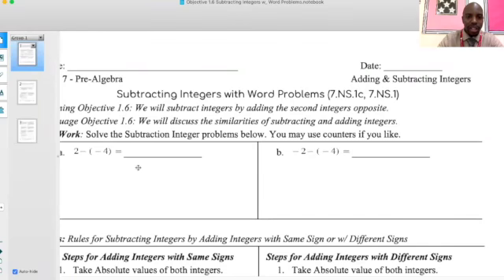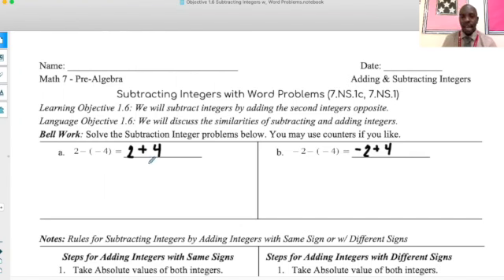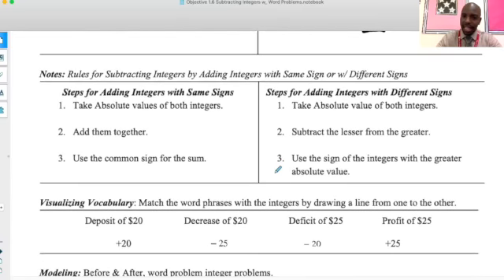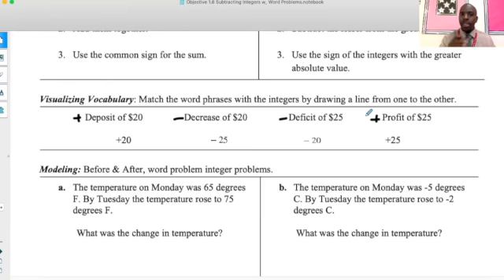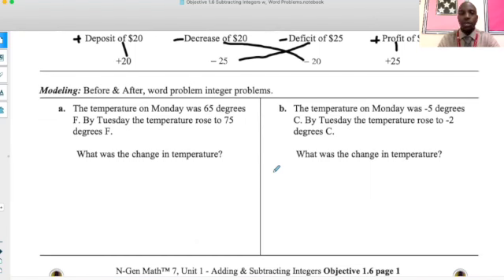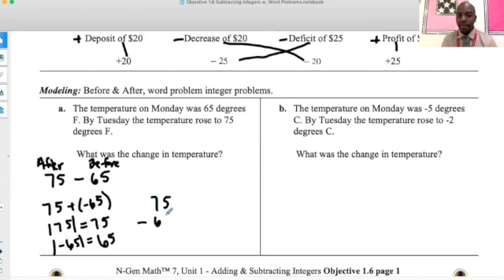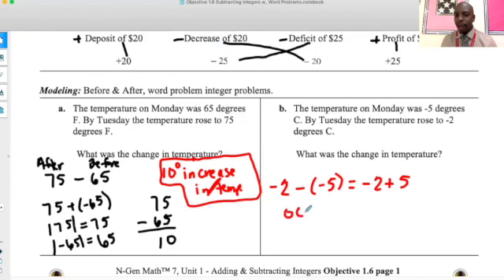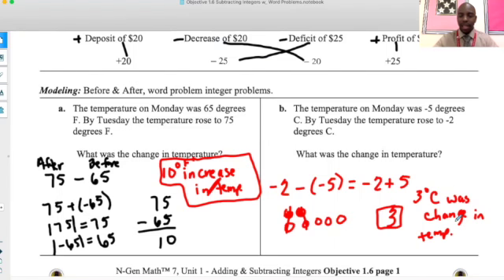Math 7 Unit 1 Lesson 6 Subtracting Integers with Word Problems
This video is about Math 7 Unit 1 Lesson 6 Subtracting Integers with Word Problems